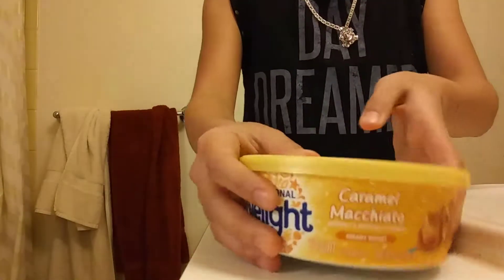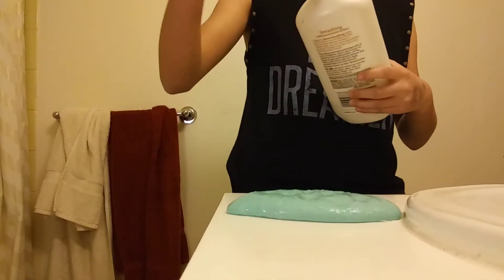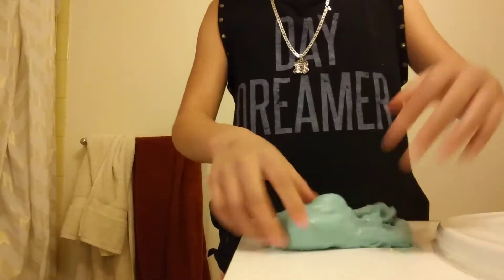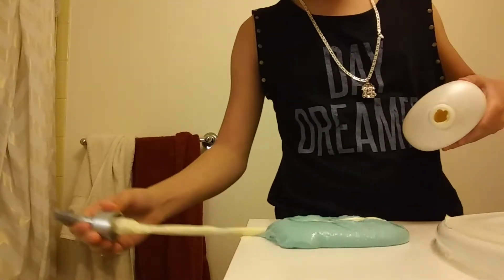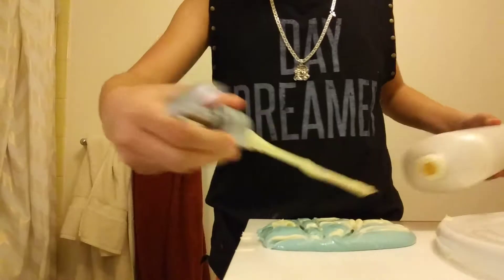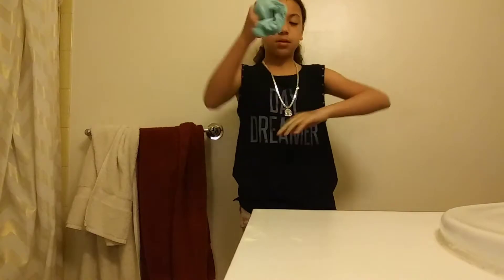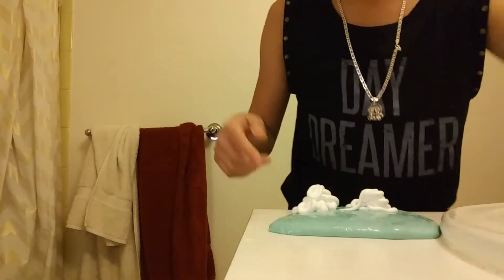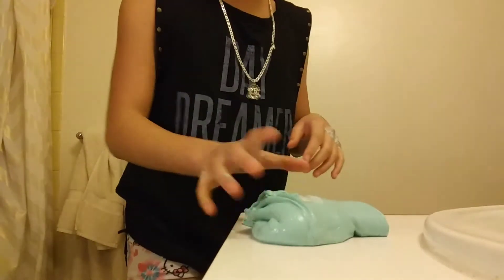How to make us slime stretchy and how to double or fluff us slime up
Add me
Roblox-princessrisa7